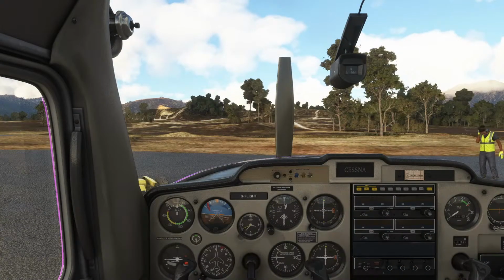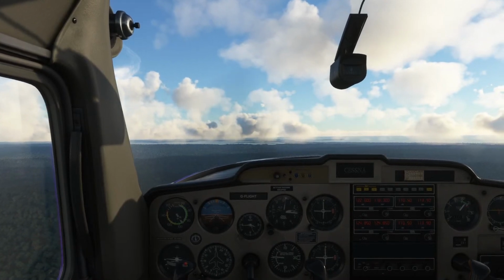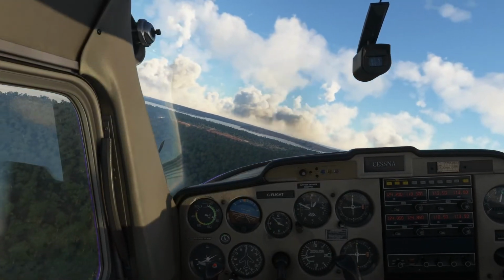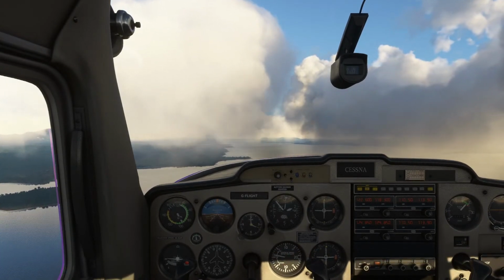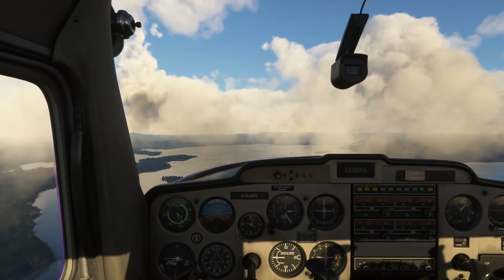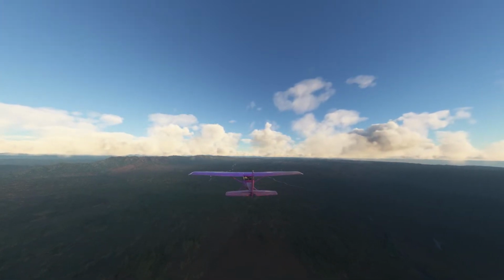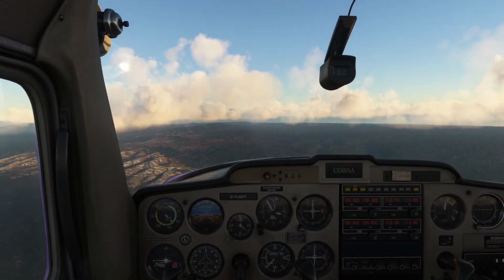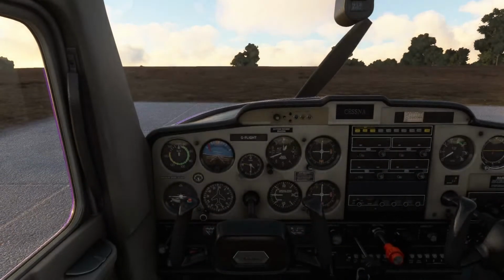Tasmania - Leg 6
A flight from  Queenstown to YQUN via Strahan.